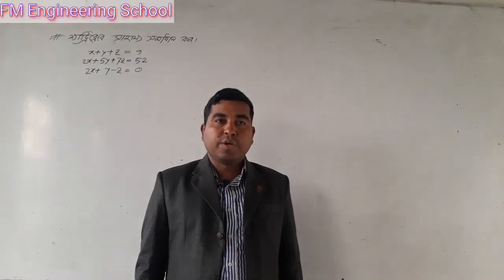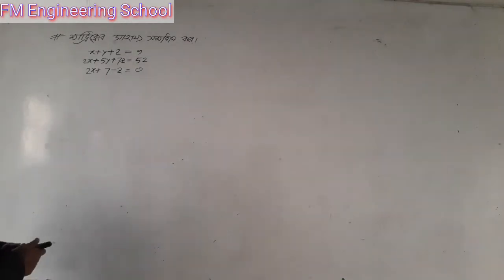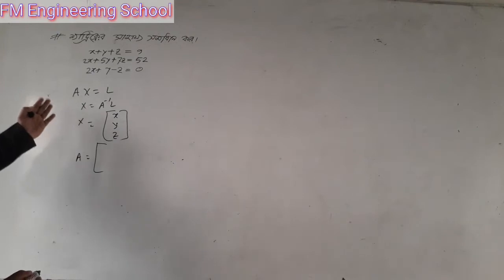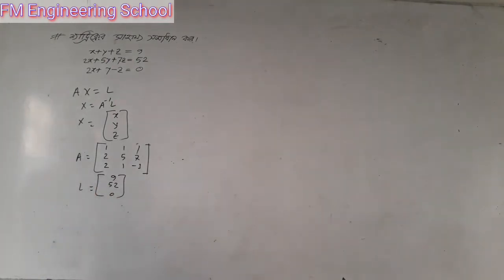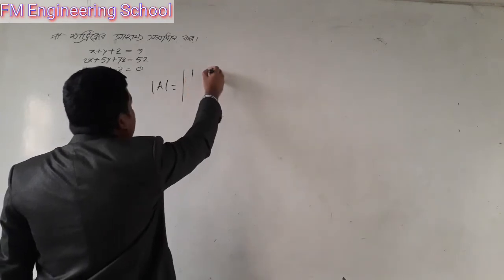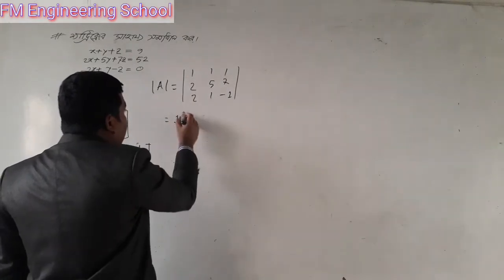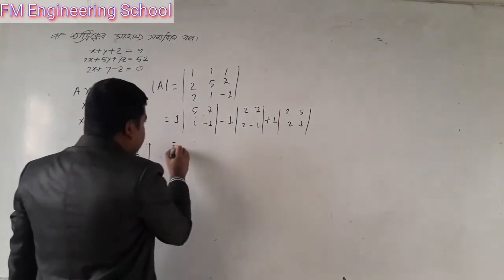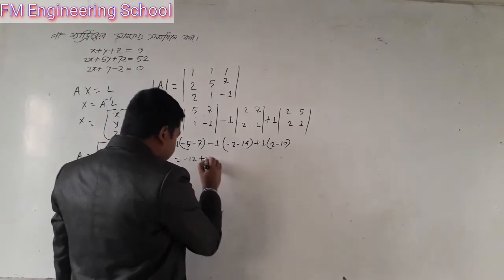ম্যাট্রিক্সের সাহায্যে সমাধান|| ম্যাথমেটিক্স ১ অধ্যায় ২|| ম্যাট্রিক্স ও নির্ণায়ক||Matrix Diploma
ডিপ্লোমা-ইন-ইঞ্জিনিয়ারিং শিক্ষাক্রমের সকল টেকনোলজির ২য় পর্বের জন্য ম্যাথমেটিক্স-২ সাবজেক্টটি নির্ধারিত। ভিডিওটিতে ম্যাথমেটিক্স-২ সাবজেক্টের ২য় অধ্যায়ের ম্যাট্রিক্সের সমাধান সহজভাবে দেখানো হয়েছে।